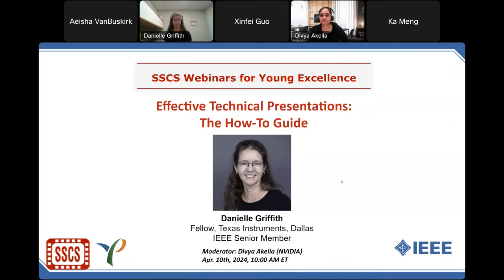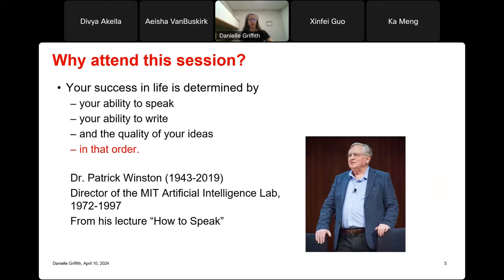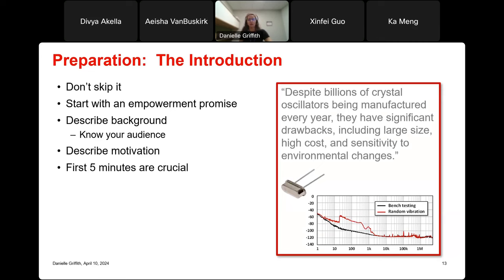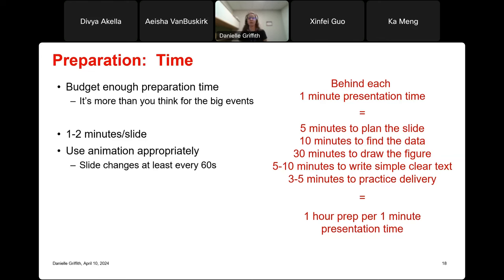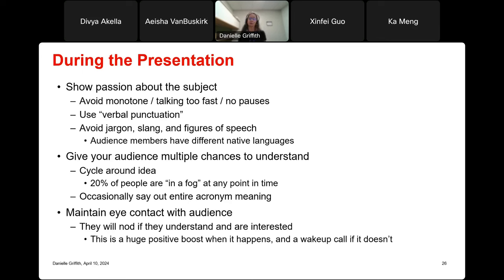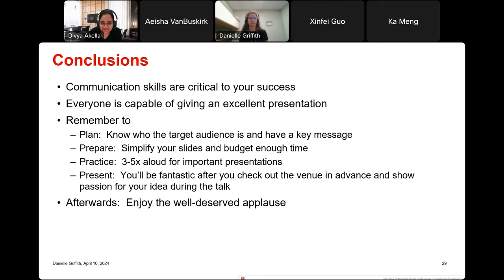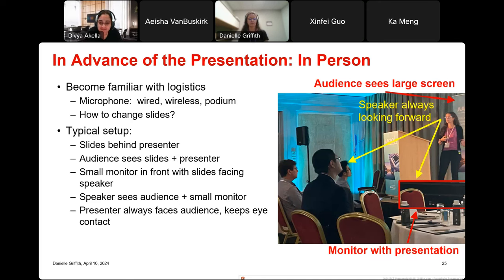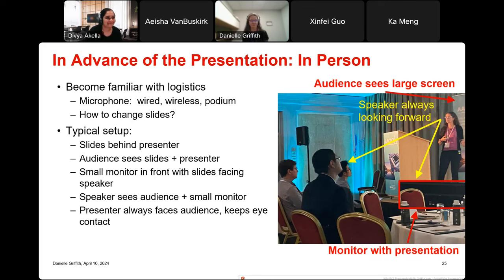SSCS Webinars For Young Excellence: Effective Technical Presentations: The How-To Guide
Presented By: Danielle Griffith

Abstract: You’ve spent years at university honing your technical knowledge, but this alone is not enough to ensure success in your career. Communications skills are essential to achieving your goals. You need to be able express your ideas clearly so that everyone understands their value. This talk will describe the four steps of preparing to give a technical presentation and give you tips to make your presentation have the impact it deserves. The material is targeted towards preparing to give your first high visibility presentation, such as ISSCC, but the points can be adapted to a wide range of situations, from presenting your ideas to your department head, your thesis advisor, or at an internal conference.